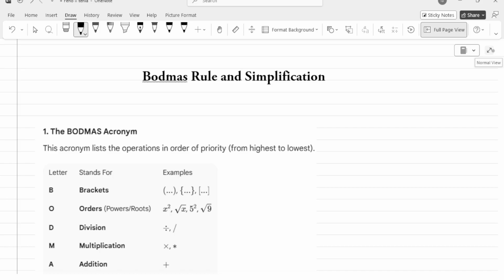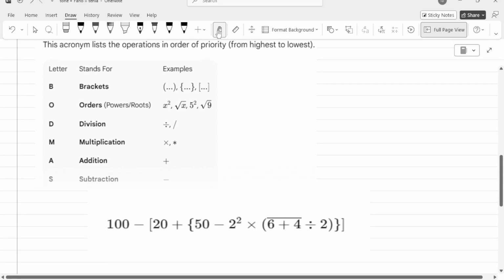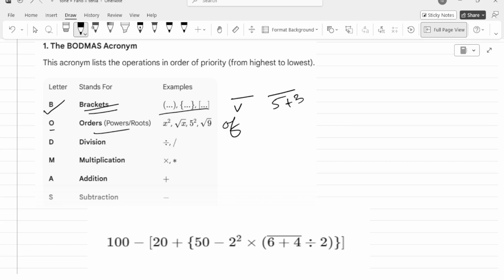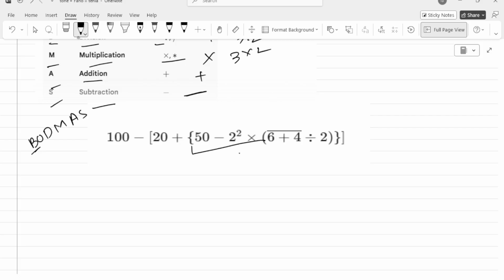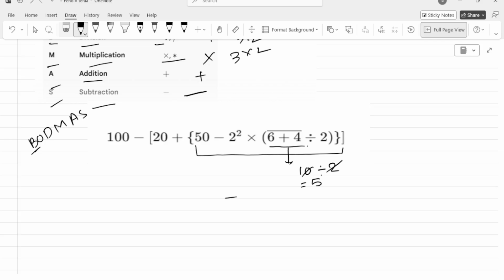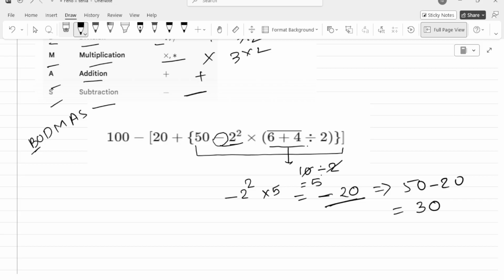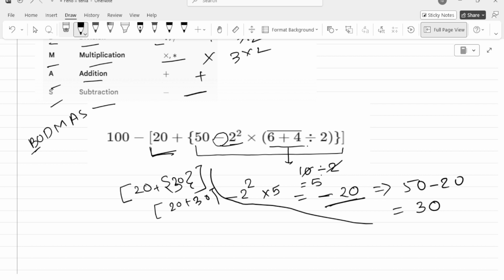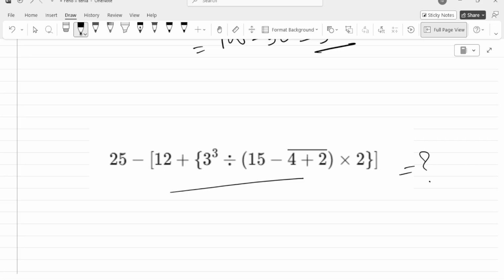BODMAS Rule | Simplification (सरलीकरण) Math Tricks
In this video, I will teach you the BODMAS Rule and Simplification (सरलीकरण) from basic to advanced levels. Many students make mistakes with brackets, division, and multiplication order. Today, we will fix those mistakes with the V-BODMAS concept!

Whether you are preparing for SSC, Railway, Banking, CTET, or CG Vyapam exams, this video covers the "Smart Approach" to solve questions in seconds.

📚 What you will learn in this video: ✅ What is BODMAS & V-BODMAS? ✅ Order of Brackets: Bar, Round, Curly, and Square. ✅ The "Left to Right" Rule for Division & Multiplication. ✅ Solved Examples & Previous Year Questions. ✅ Simplification Short Tricks.